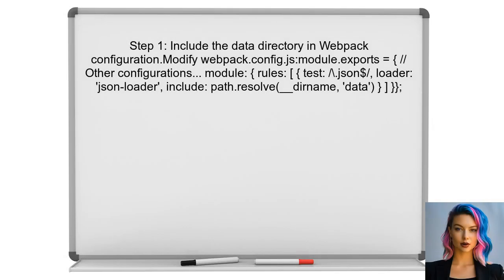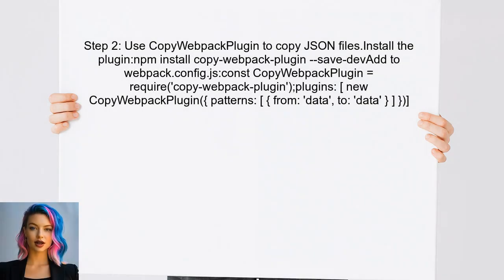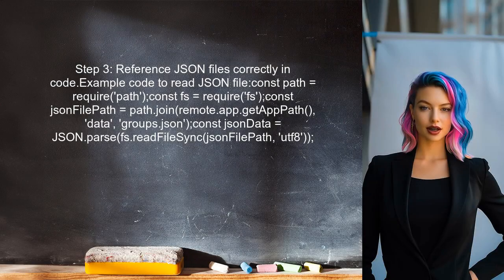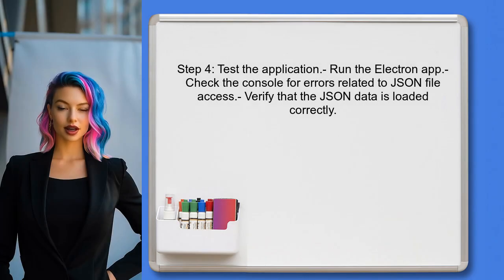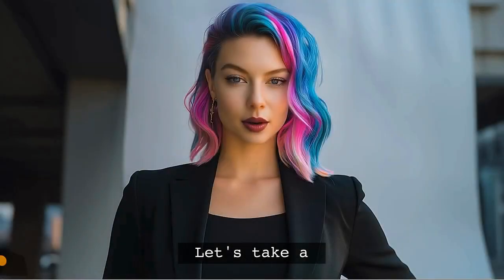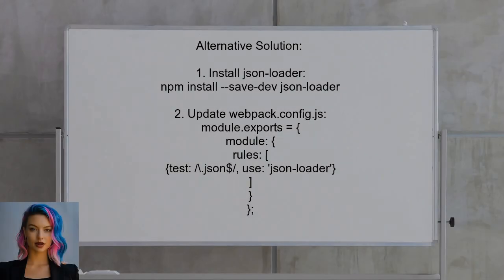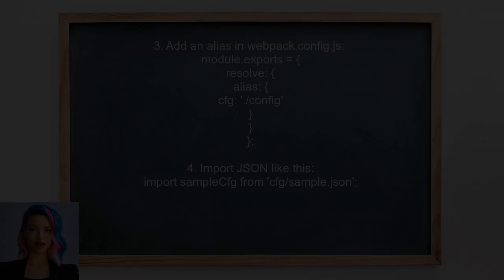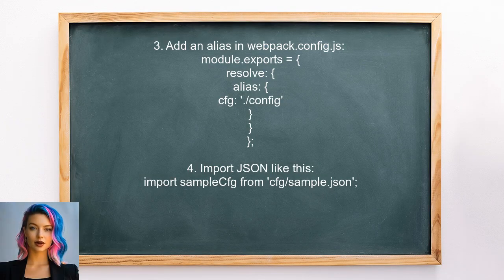Managing Configuration for Webpack and Electron Apps: Best Practices & Tips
In this video, we dive into the essential practices for managing configuration in Webpack and Electron applications. As developers, navigating the complexities of these powerful tools can be challenging, but with the right strategies, you can streamline your workflow and enhance your app's performance. Join us as we explore best practices, tips, and tricks to optimize your development process and ensure a smooth integration between Webpack and Electron.

Today's Topic: Managing Configuration for Webpack and Electron Apps: Best Practices & Tips

Related to: managingconfiguration, webpack, electronapps, bestpractices, tips, webpackconfiguration, electronconfiguration, developmenttools, javascript, frontenddevelopment, buildtools, applicationdevelopment, softwaredevelopment, webpacktips, electrontips, configurationmanagement, webdevelopment, node.js, cross-platformapps,